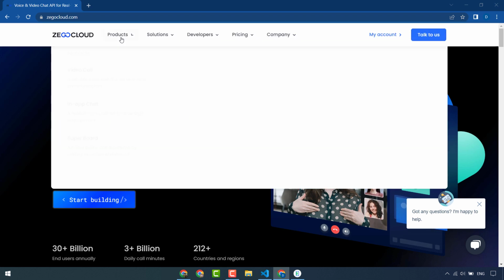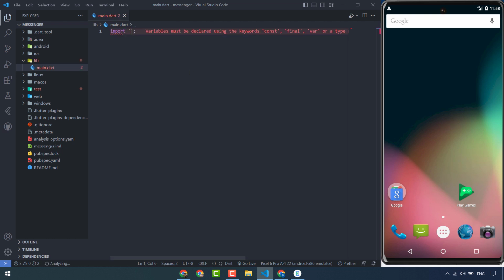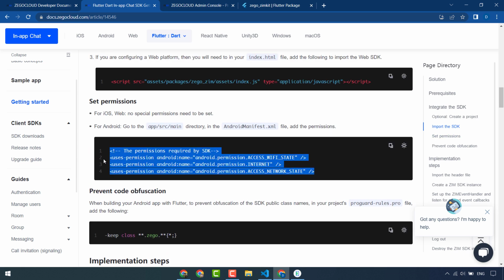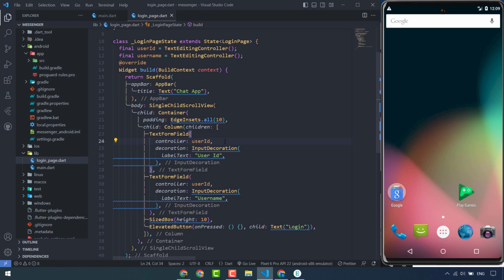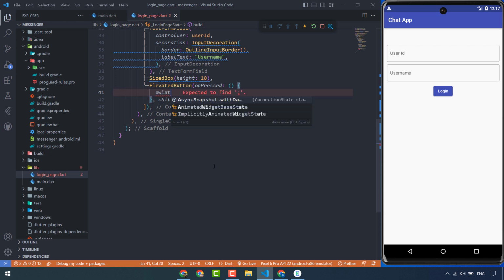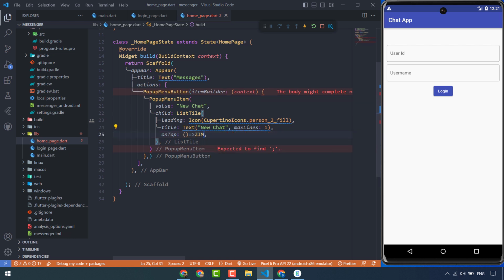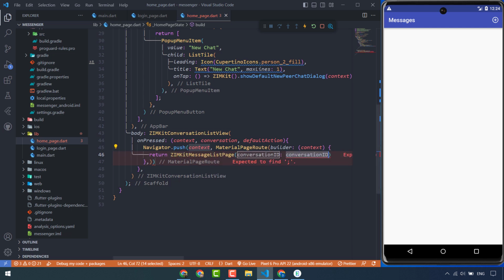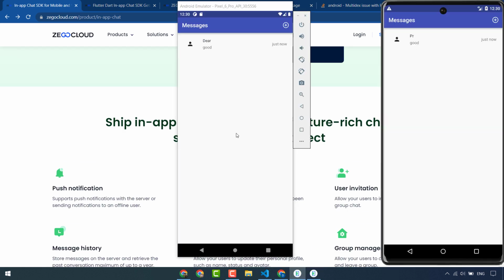The Ultimate Messenger App Tutorial: ZEGOCLOUD APIs in Flutter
In this tutorial, we'll be learning how to use the Zegogloud APIs in Flutter. Zegogloud is a messenger app with global reach that allows users to communicate with each other in real-time.

We'll be making a simple chat app using the Zegogloud APIs and Flutter. We'll be covering topics such as creating a user interface, sending and receiving messages, and managing the user's chat history. So whether you're a developer looking to build a new application or just looking to learn more about Flutter, this tutorial is for you!